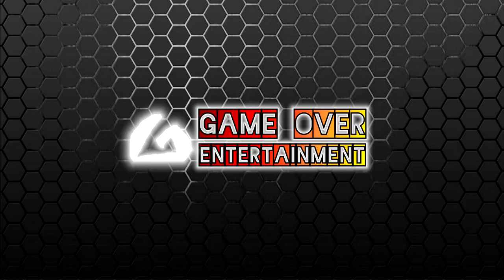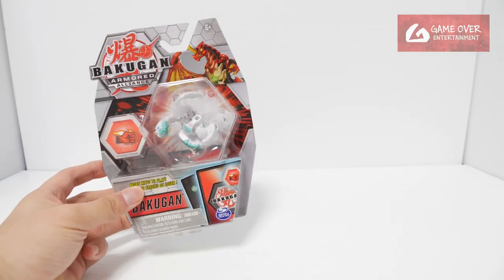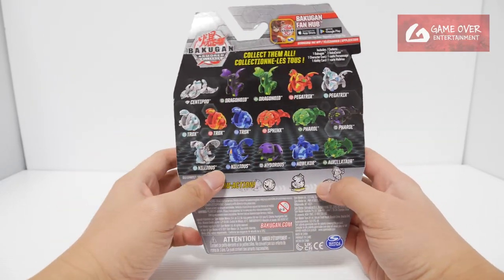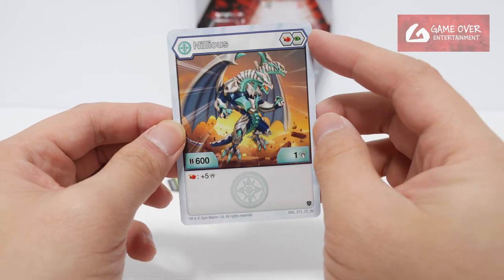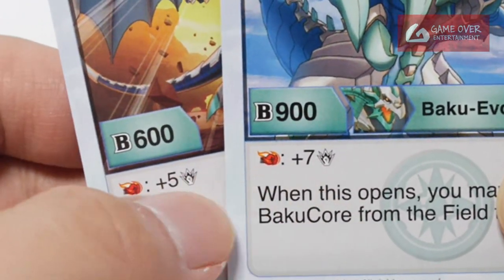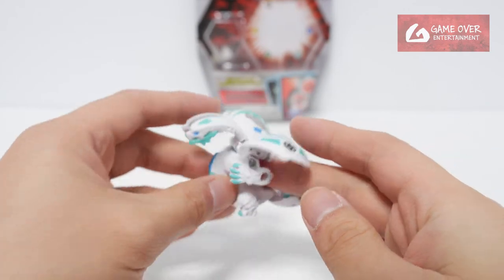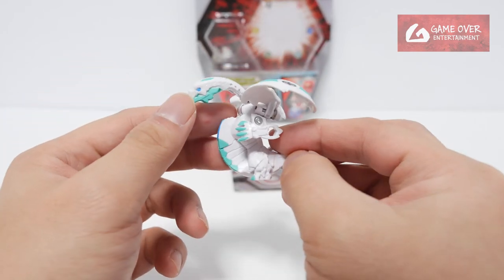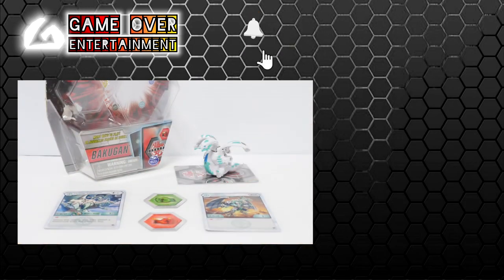HAOS NILLIOUS (Core) Single Pack [fiVe BELoW #05] | Armored Alliance | BAKUGAN UNBOX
Unboxing the Armored Alliance Single Pack which comes with
- HAOS NILLIOUS (Core)

00:00 Review Introduction
00:51 Unboxing
01:01 Character / Ability Card
01:28 BakuCores
01:37 Bakugan - HAOS NILLIOUS
02:15 Closing Scene